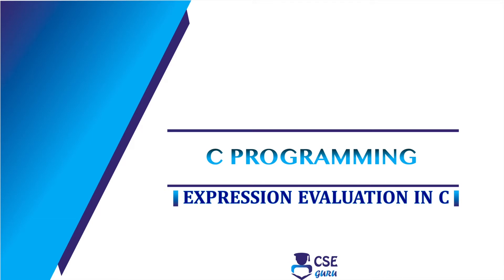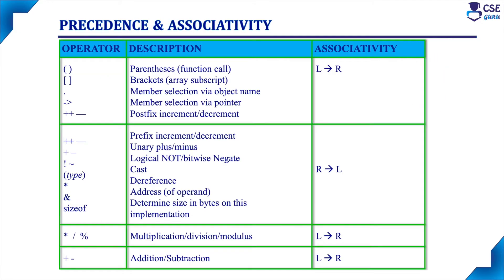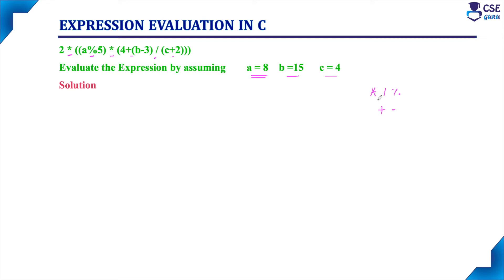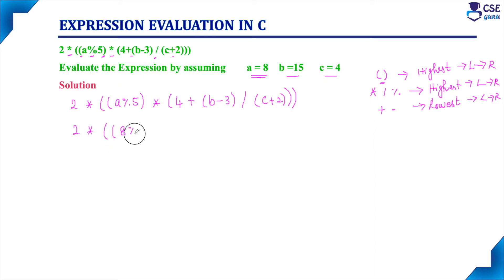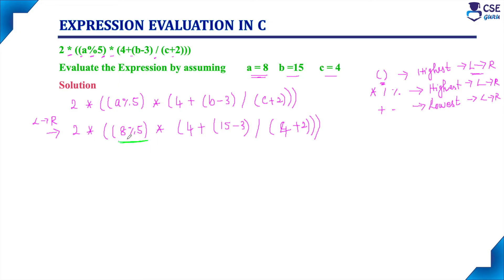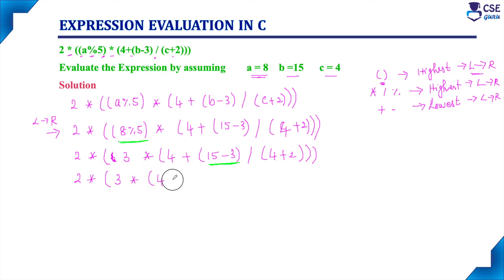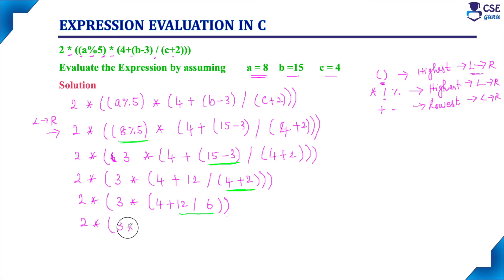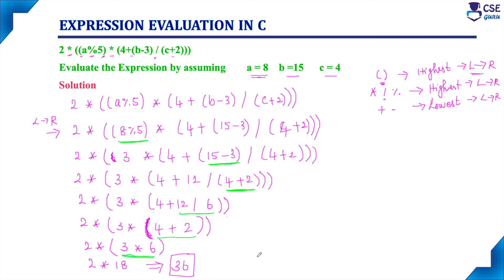Evaluate an Expression in C Example 1 | Basic Concepts of C | Lec 35 | C Programming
This video explains Expression Evaluation in C
2 * ((a%5) * (4+(b-3) / (c+2)))
Evaluate the Expression by assuming        a = 8    b =15      c = 4

CSEGuru Videos
CSEGuru Compiler Design Videos: